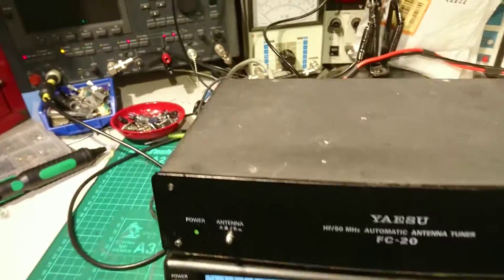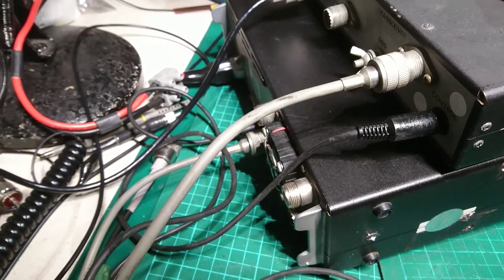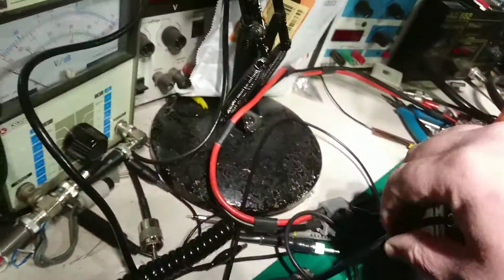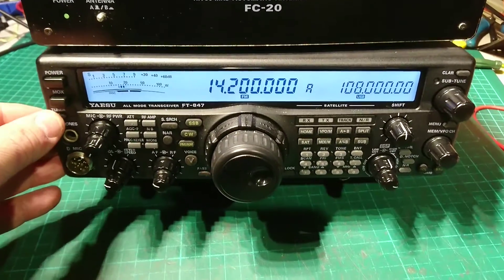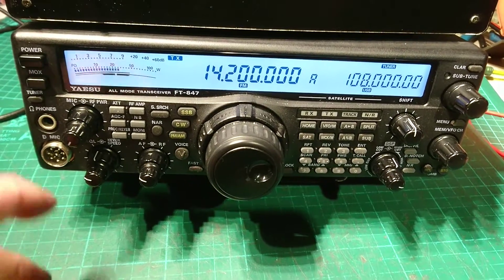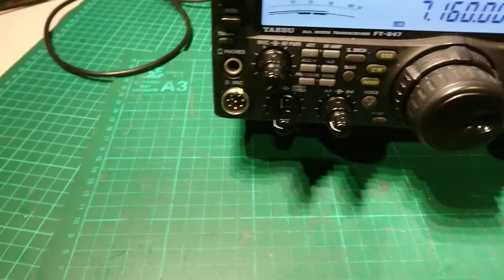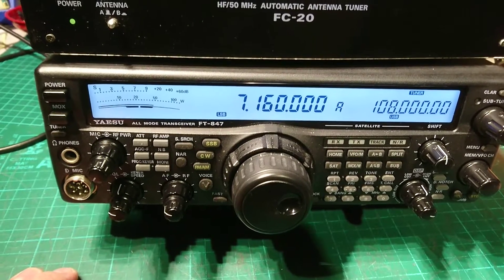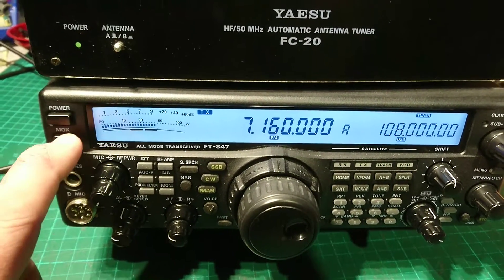HF test of a Yaesu FT-847 #2 With FC-20 tuner